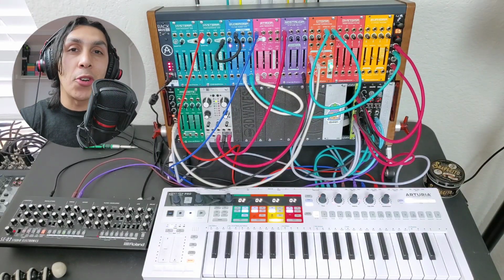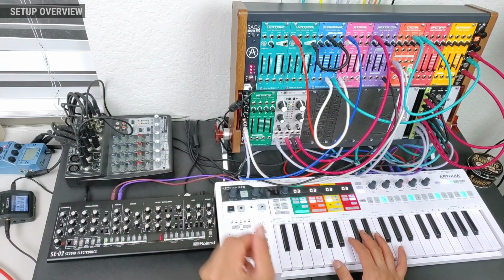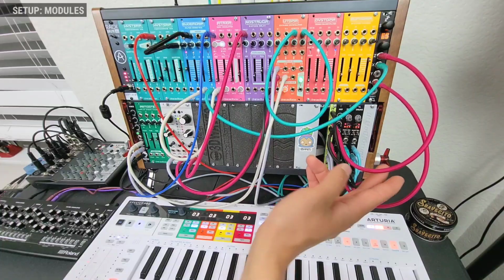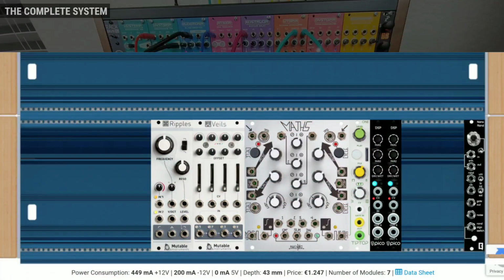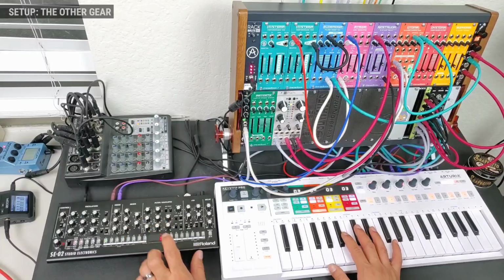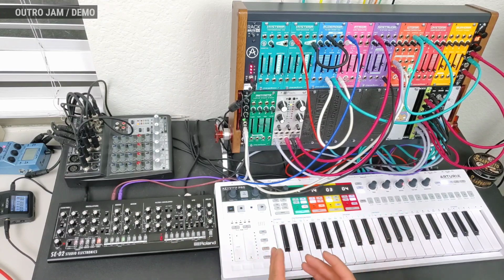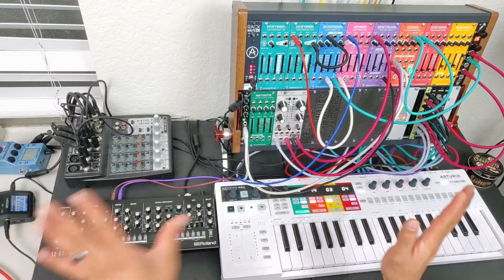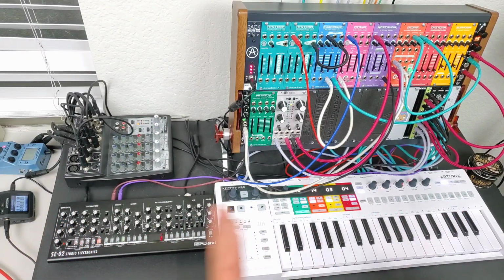My Modular Synth Setup | Update, Overview, and Demo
Hey, guys! I've collected a few more modules since my first modular synth video... so, I just wanted to give you guys an update on the progress of my modular synth build. 😁

Even though it isn't quite finished yet, I've still been having so much fun with the modular synth. Its a whole lot of fun to explore sounds, but also a great jam machine when paired with friends like the Keystep Pro Pro and Roland SE-02. 😉

Anyways, I hope you guys enjoy this video and thank you for joining me on my modular journey. 😁 As always, Thank you guys so much for watching, littleBIGsynths

Artist? Musician? Get your music out there with DistroKid!
Sign up and save 7%! 😎 ***

Time Stamps:
00:00 Intro
03:07 Setup Overview
03:43 Setup: Modules
06:10 Complete System
07:20 Setup: The Other Gear
09:20 Outro Demo Jam

Gear used:
   - Arturia Rackbrute 6U (Modular case)
   - Arturia Keystep Pro (Sequencing/controlling)
   - Roland/Studio Electronics SE-02 (Analog Synth)
   - Zoom H6 digital recorder (Recording/audio interface)
   - Behringer XENYX 802 (mixer)
   - Zoom MS70-CDR (FX)